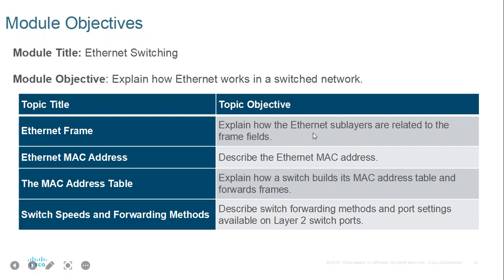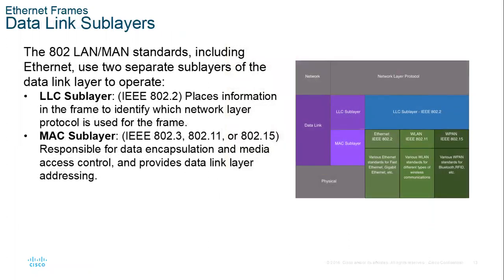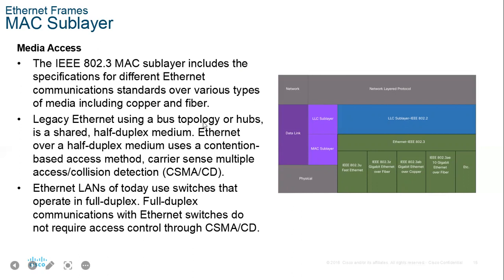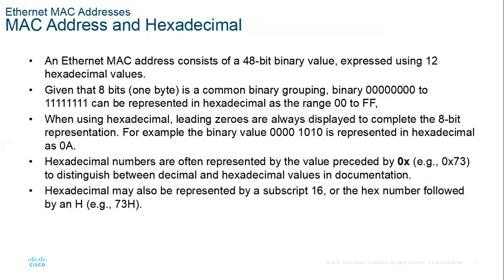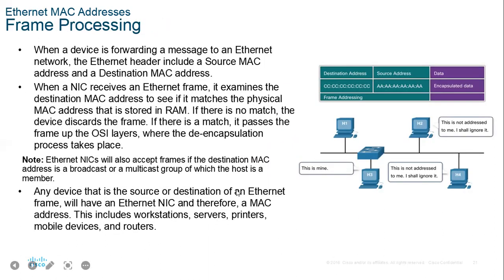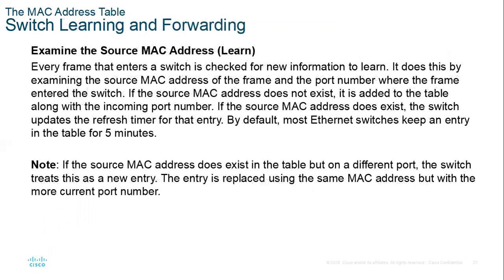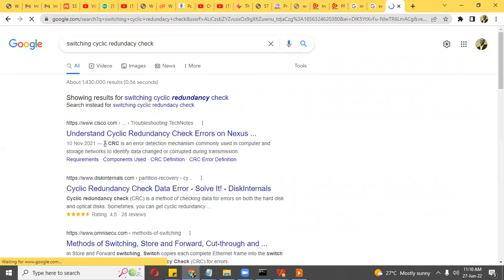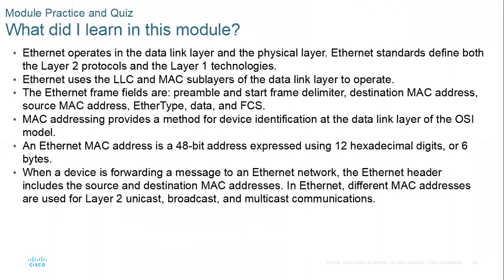07- Ethernet Switching CCNA 1 Intro to Networking Netacad.com SOUTECH Academy